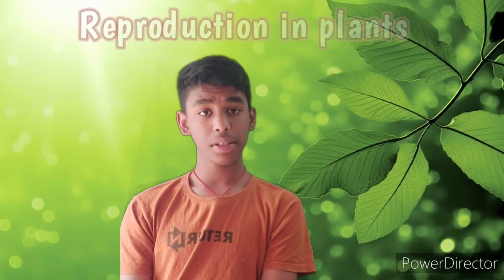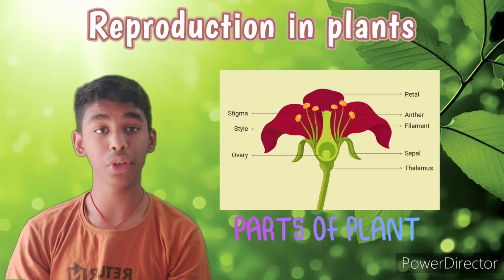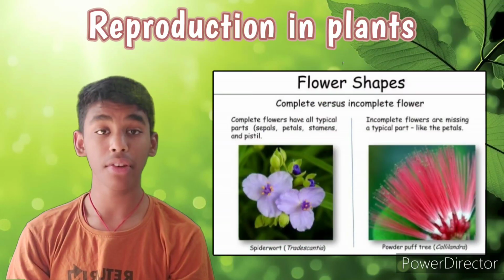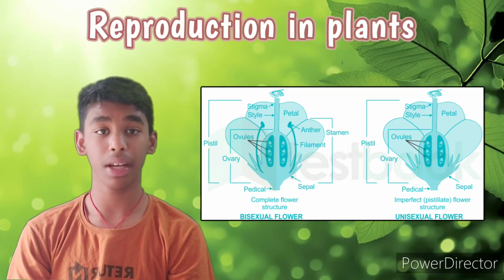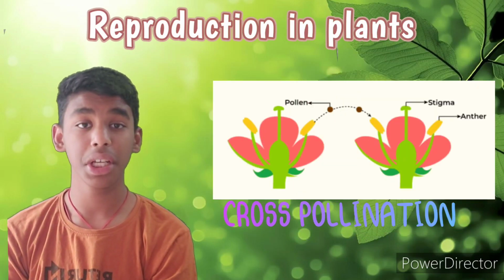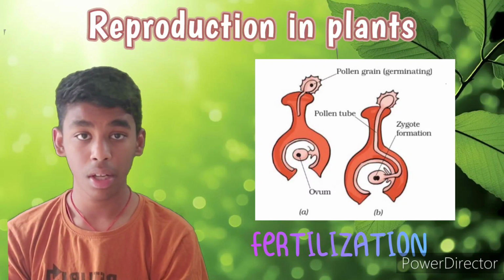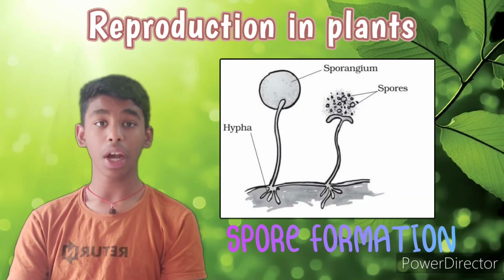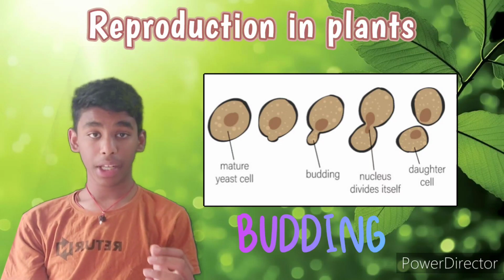| Reproduction in plants 🪴 | Krishang Talks | 7th grade | Science lesson | parts of plants |